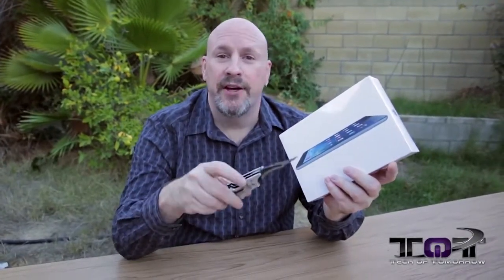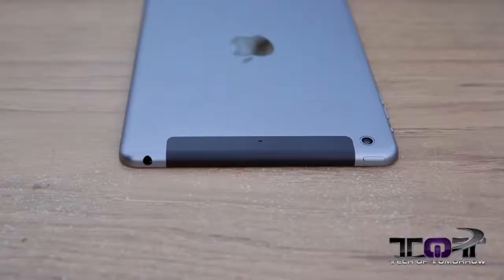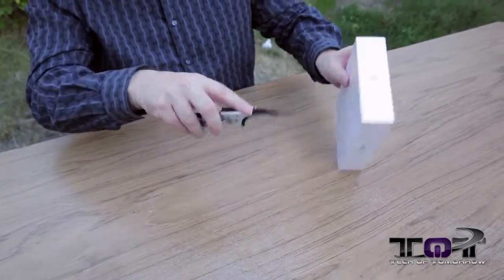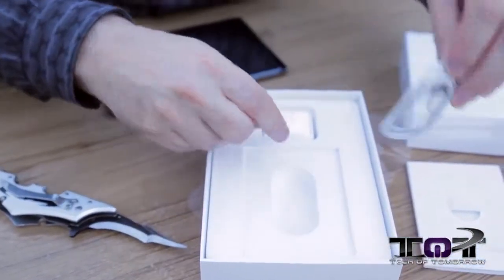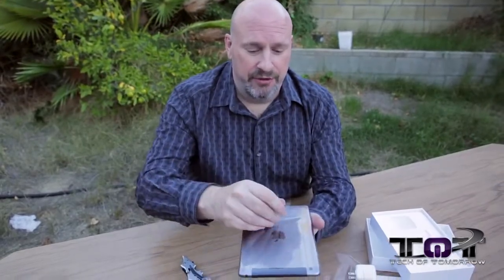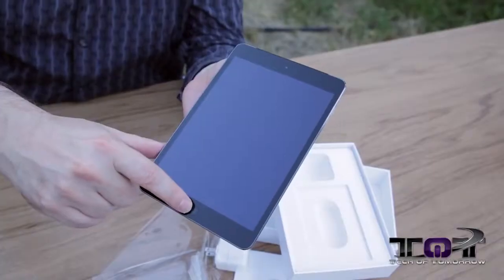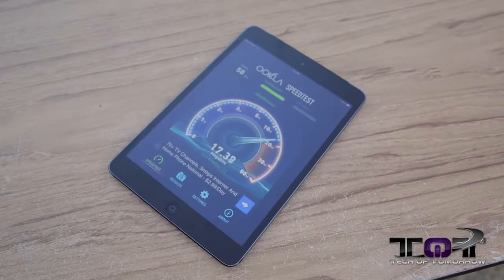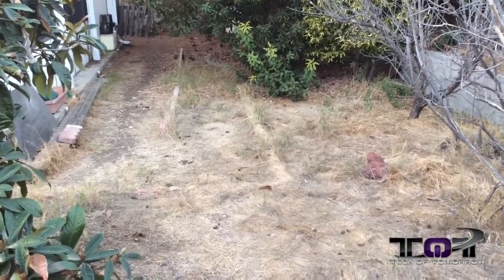Apple iPad mini with Retina Display Unboxing, Camera Demo LTE Speedtest!